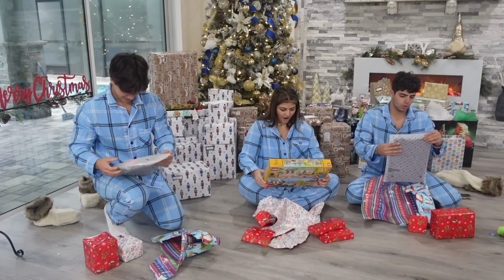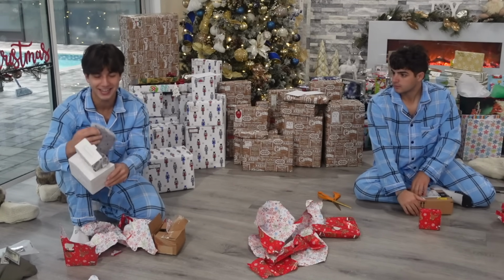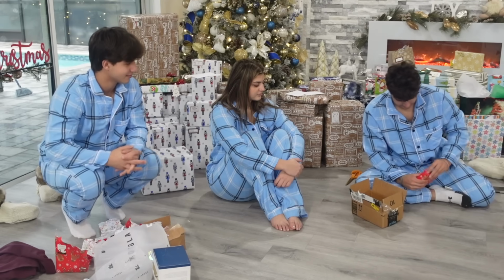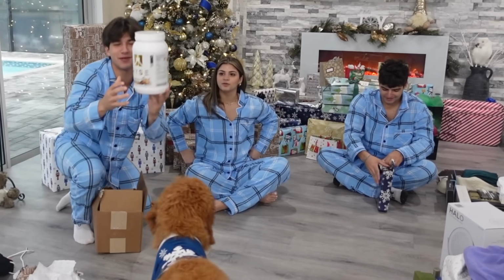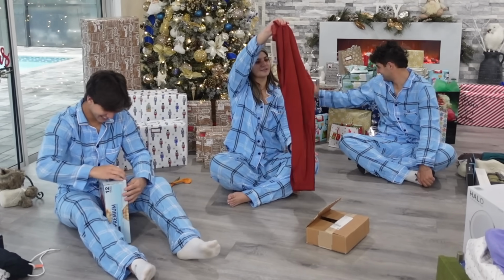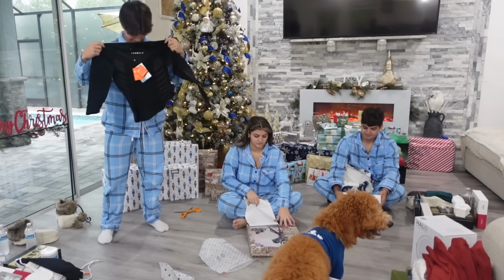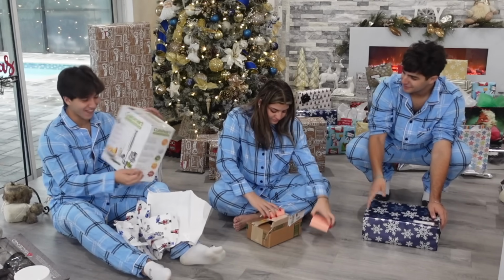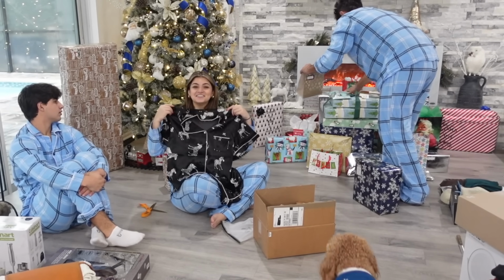CHRISTMAS GIFTS OPENING 🤶 2023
and quote our unique CODE /KEILLYANDKENDRY.
Try Treats Subscription Box.

We finally got our main channel back, and all of our videos were deleted, that’s why we are reposting them. Thank you for your support and stay safe.

1. Hope you guys enjoy it!!